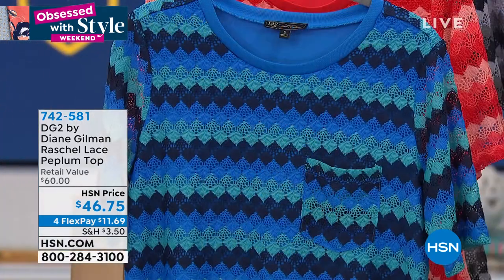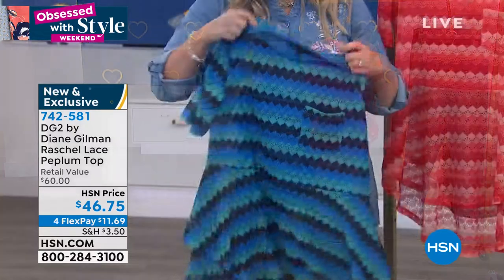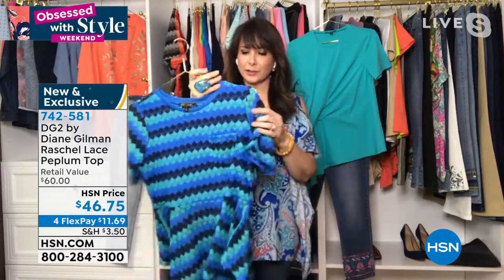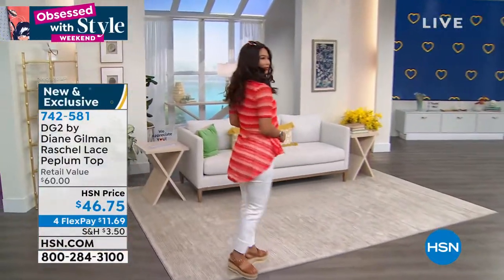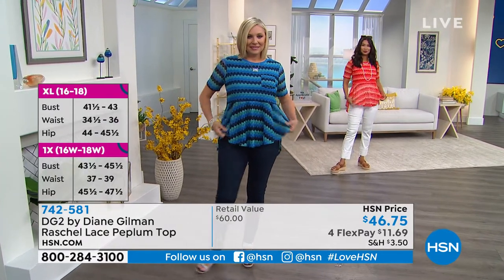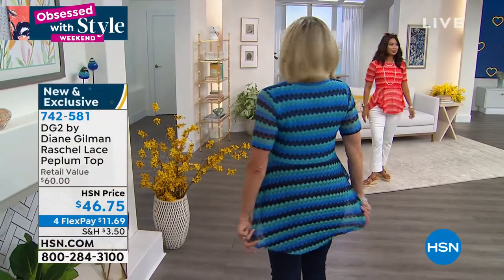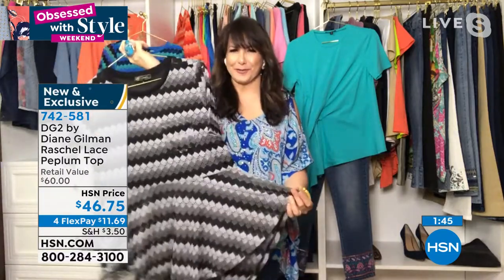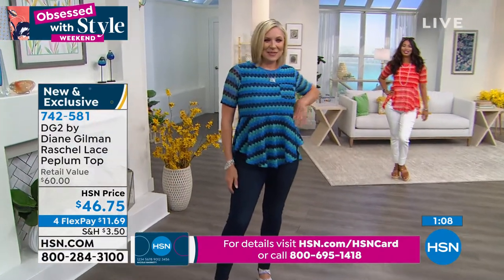DG2 by Diane Gilman Raschel Lace Peplum Top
Eyelet lace covers this knit top in a fun zigzag pattern. Great texture, fresh look!